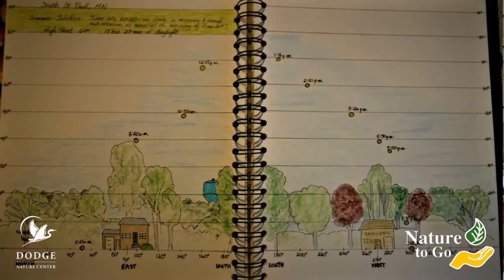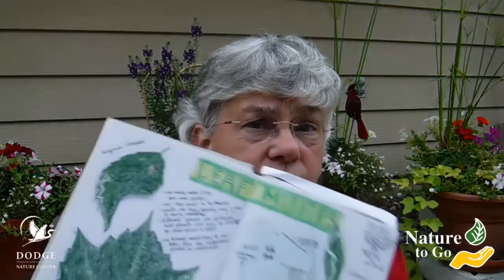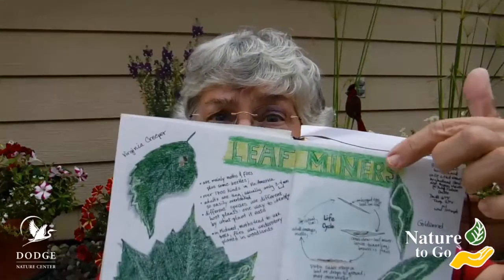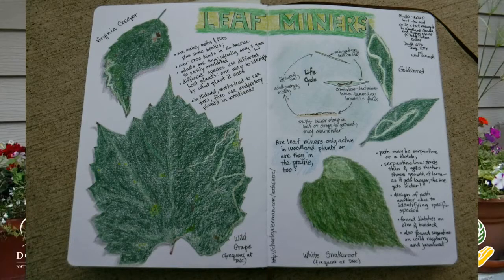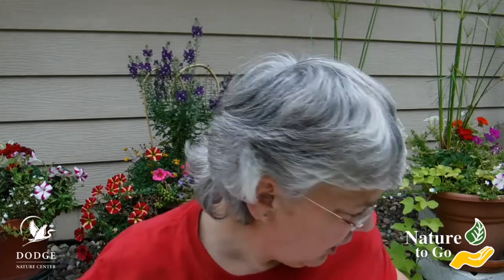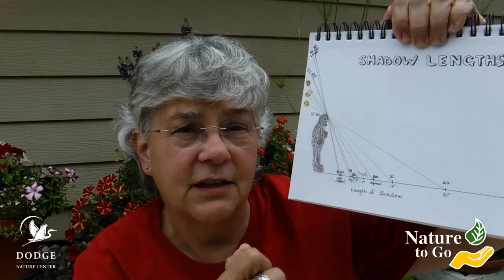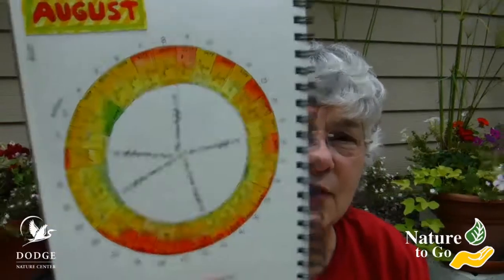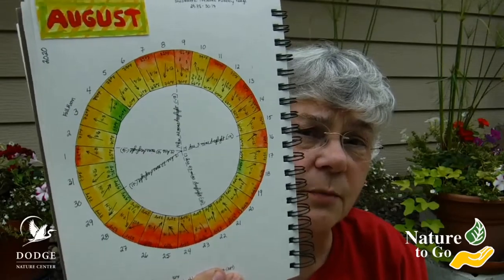Nature to Go | Nature Journaling – How to Start a Nature Journal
Cue up your curiosity and your colored pencils, because in this week's Nature to Go video, naturalist Teresa Root explains how to start your first nature journal. Anyone can be a nature journaler, because it's more about observations than it is about being an accomplished artist. Let's get outside and put pencil to paper!

About Dodge Nature Center:
Dodge Nature Center was one of the first nature centers in the state of Minnesota and a pioneer in environmental education. Dodge is a nonprofit organization operating on 460+ acres of nature preserve within the cities of West St. Paul, Mendota Heights, and Cottage Grove. The nature center provides environmental and agricultural experiences for thousands of people every year through school and public programs, community events, and a nature preschool that is recognized nationally.

📧 Sign up for Dodge Nature Center emails to get news about our nature programs in the Twin Cities

💚 Dodge Nature Center is a community-funded nonprofit organization. When you donate, you help bring environmental education to everyone—online and outdoors!